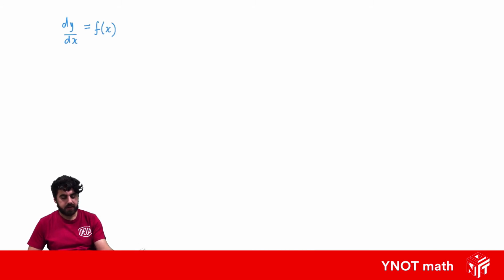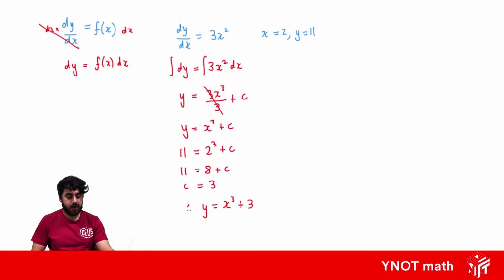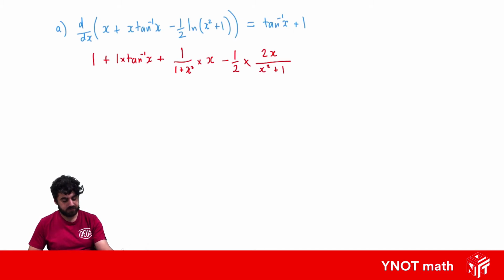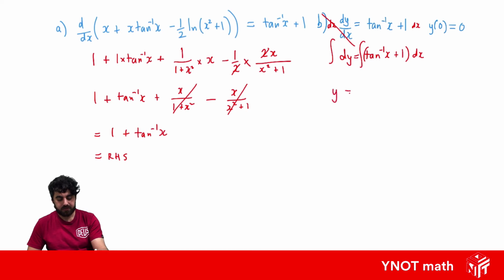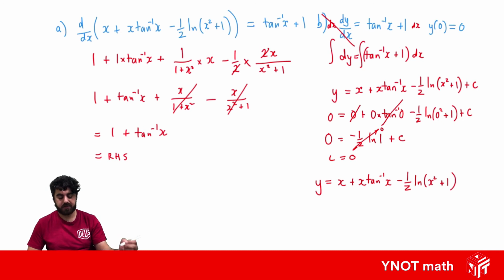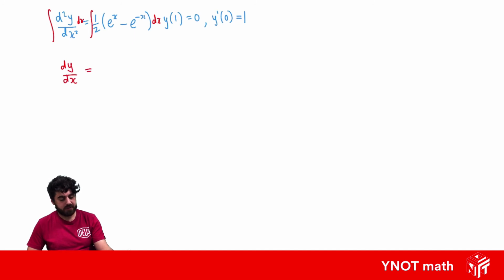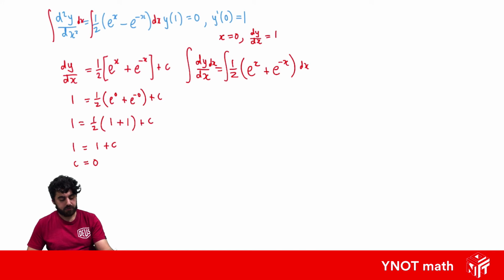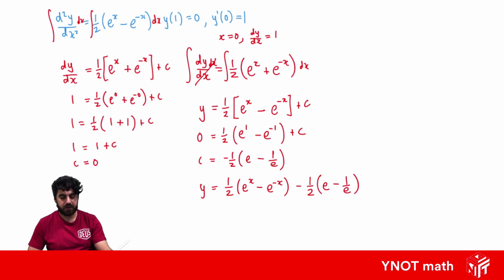Solving Differential Equations in Terms of x